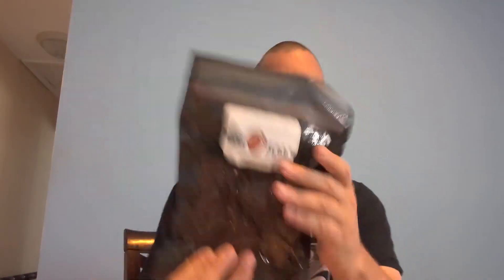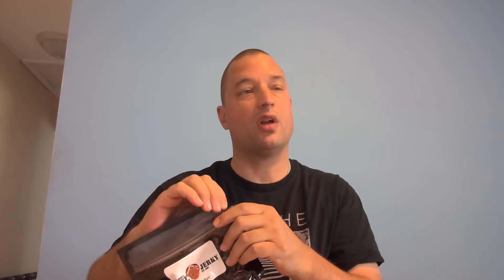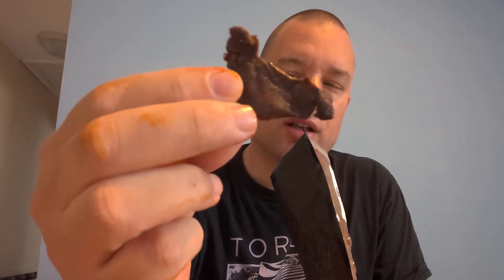sgt dunns doomsday and special forces review!!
hey everyone:} today im trying and reviewing sgt dunns doomsday and special forces beef jerky. this jerky is amazingly hot, and handmade. sgt dunns is a veteran owned company, locally owned small buisness . check out the or look them up on facebook at SGT dunns beef jerky. they also have some non spicy products as well!!

also heres some great youtube content creators in the heat community, and some links to great products below!!